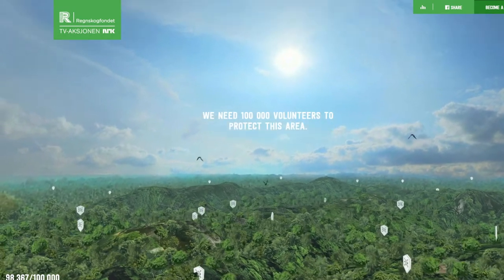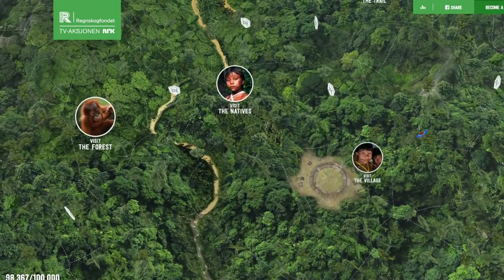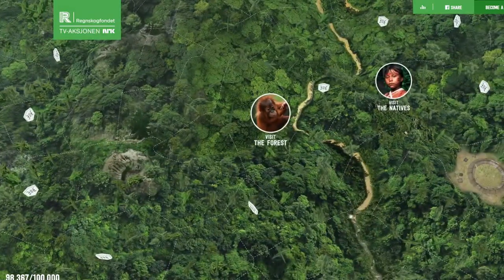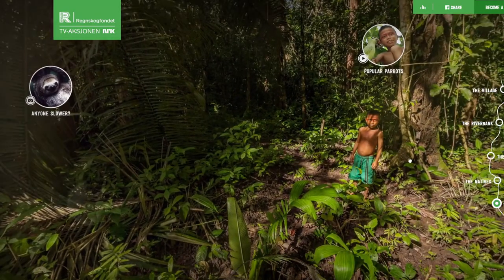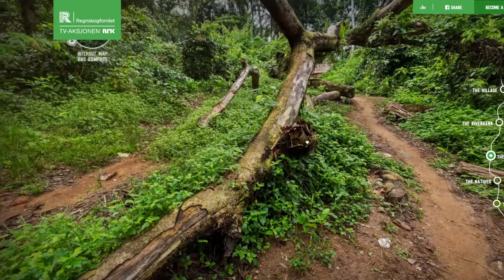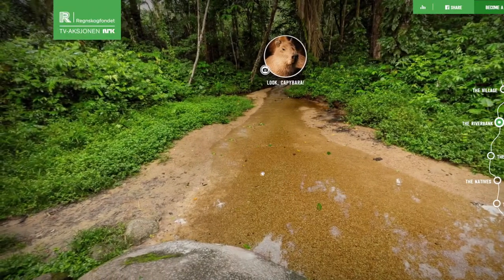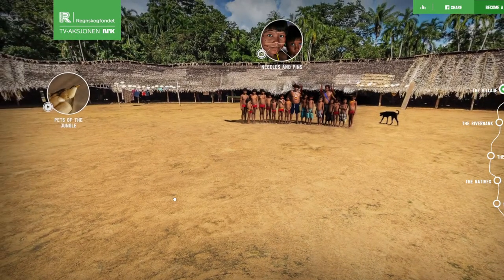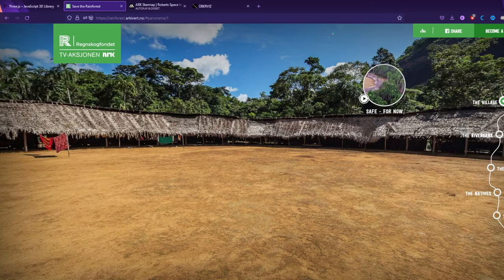Web Developer Reacts to Cool 3D Websites | Three.js Portfolio Website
In this video we dicover Real-Time 3D site made with three.js